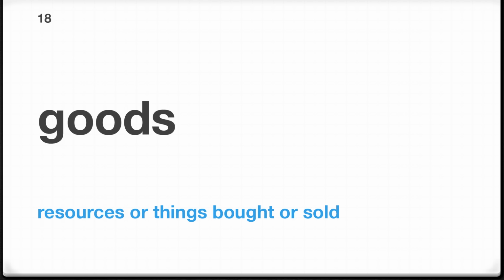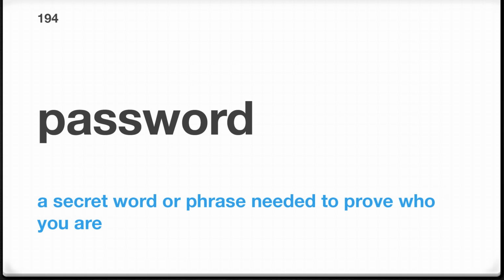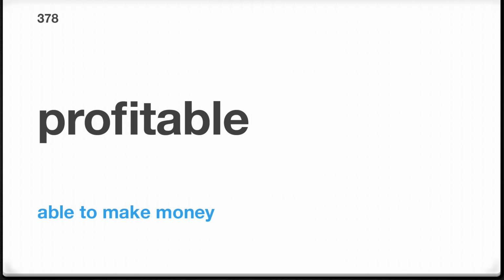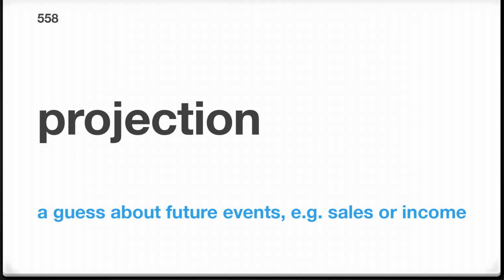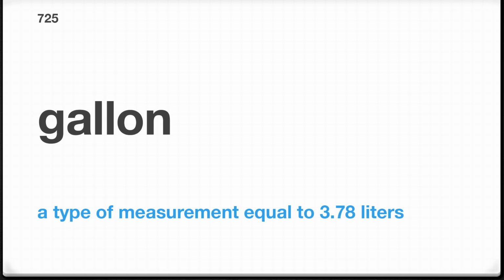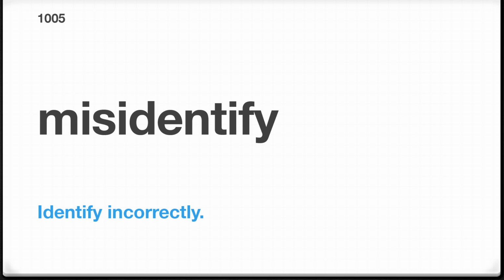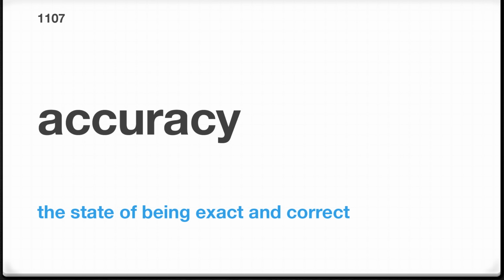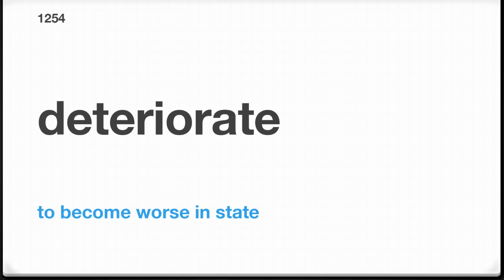1200 Essential Words for TOEIC with definitions in easy English (by frequency)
1200 Essential Words for TOEIC with definitions in easy English (by frequency)